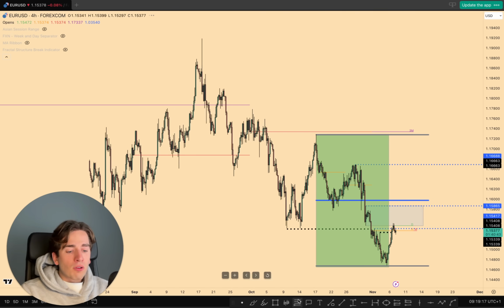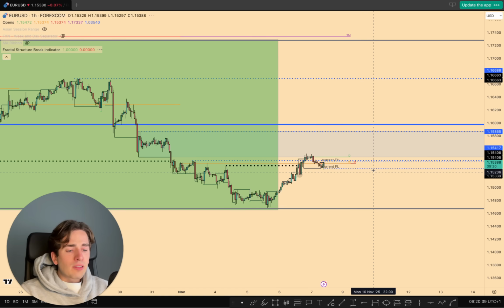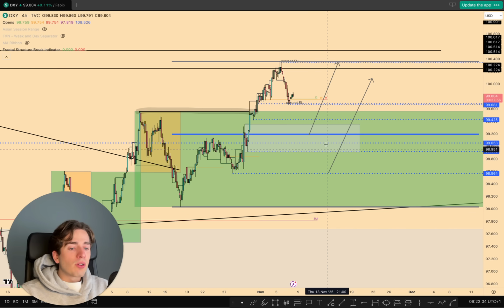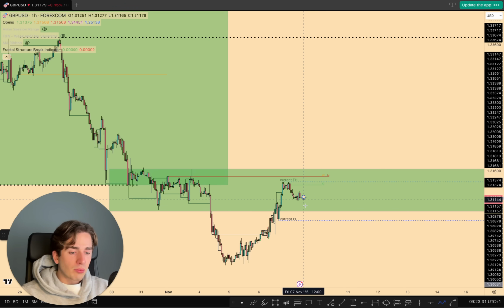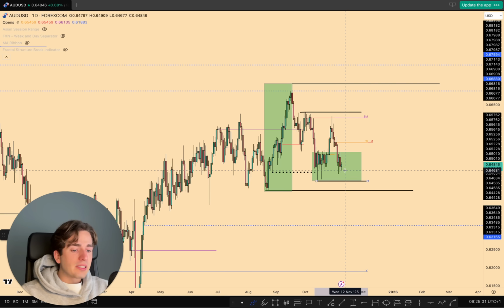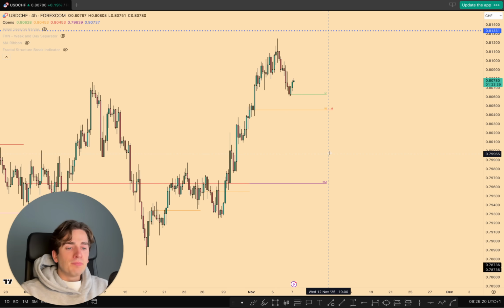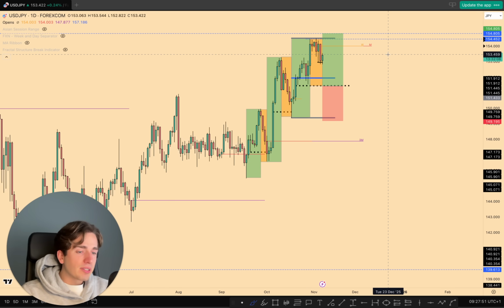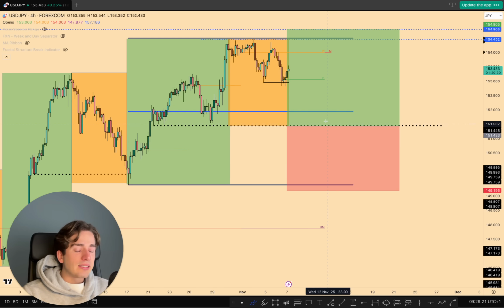I AM SELLING EURUSD IF THIS HAPPENS - Forex Market Outlook Ep. 68